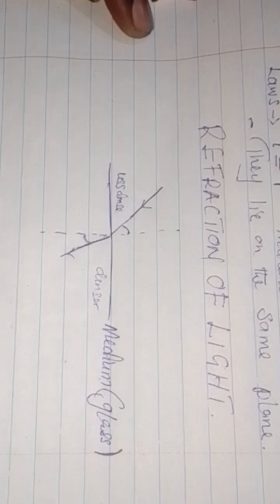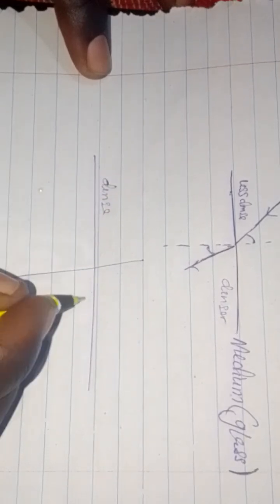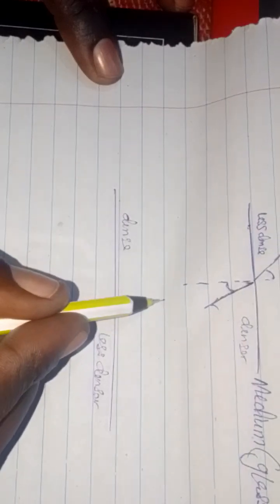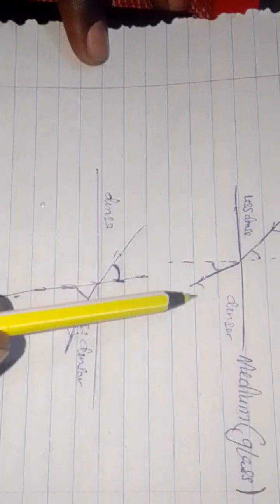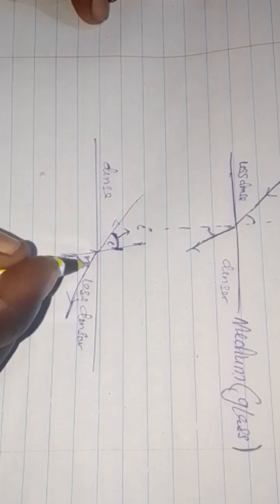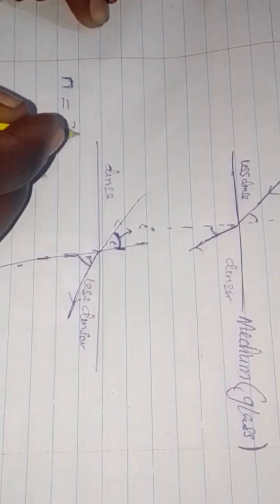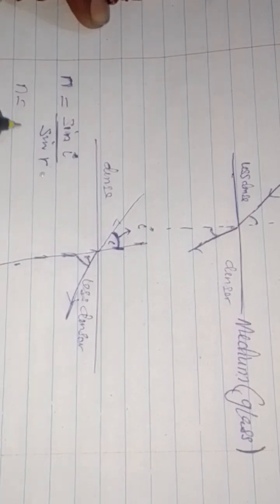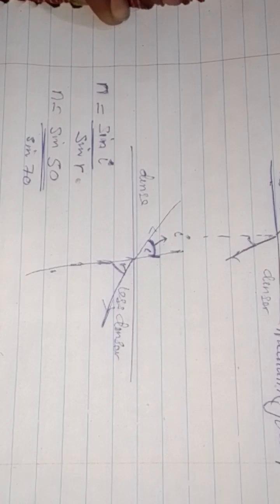May 20, 2025